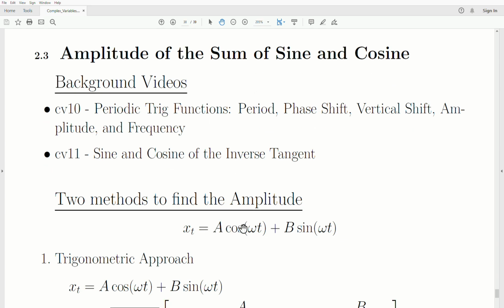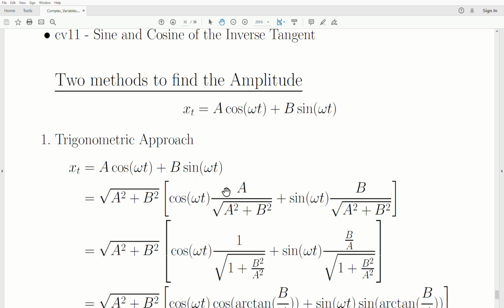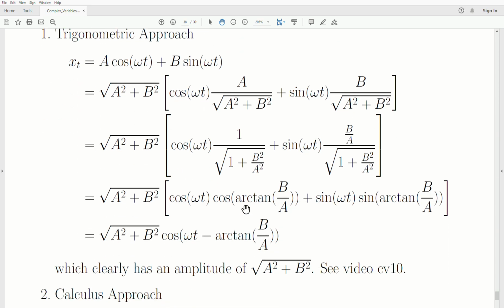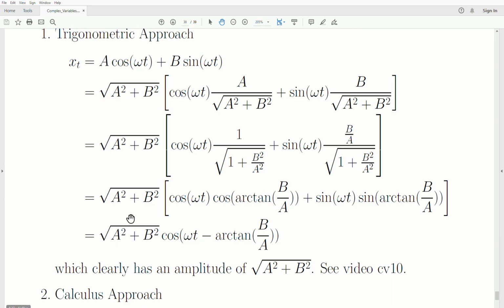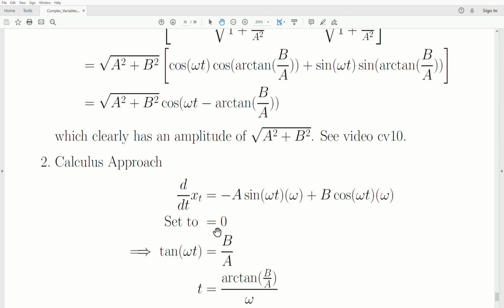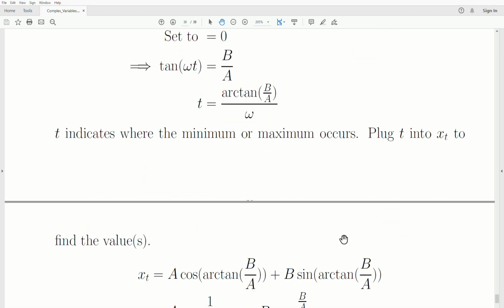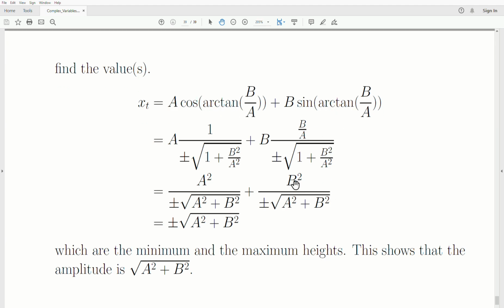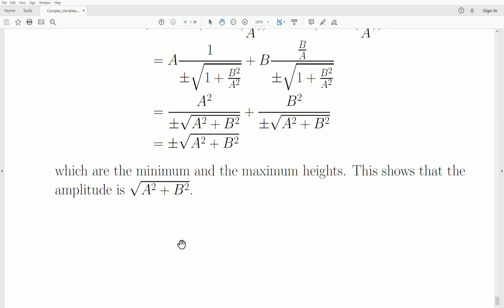cv12 - Amplitude of the Sum of the Sine and Cosine Functions